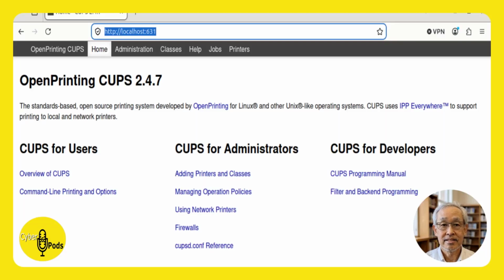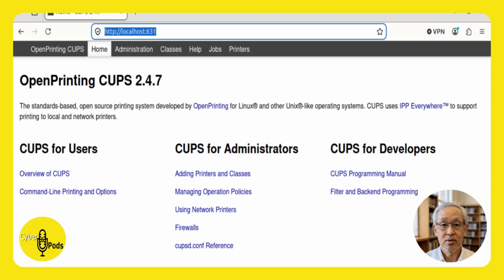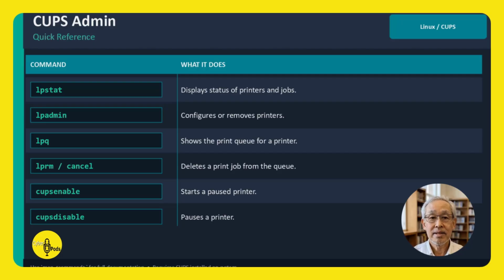Linux Print Servers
Explore the history of network printing, from direct connections to modern CUPS management on Linux. Learn how printing evolved and how Linux handles it.